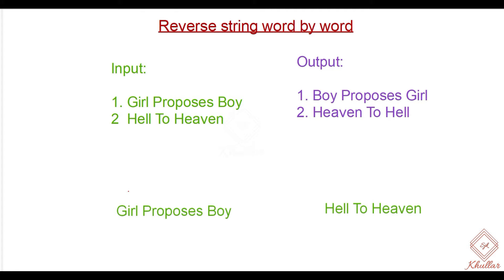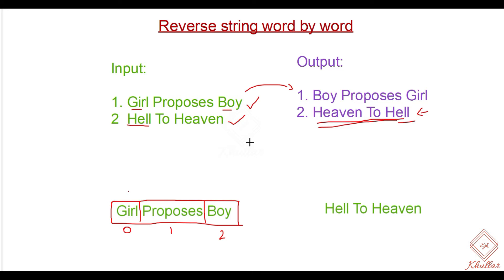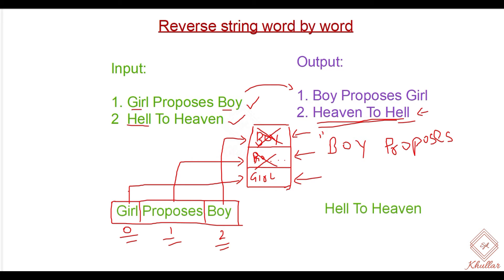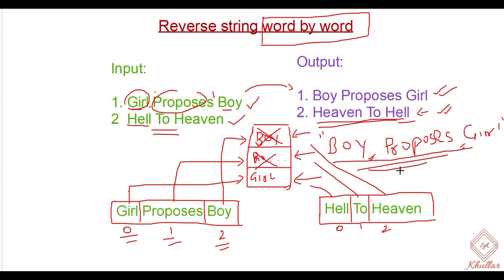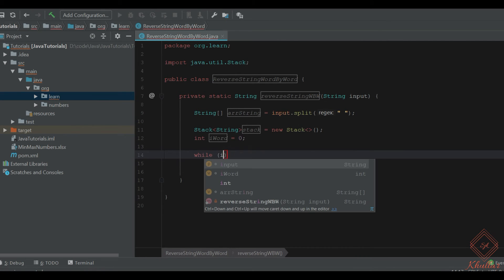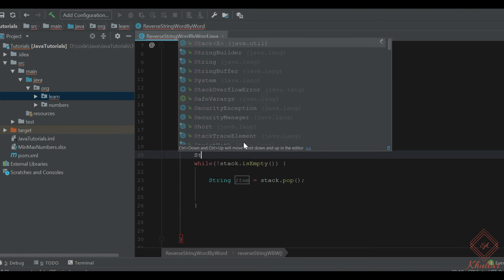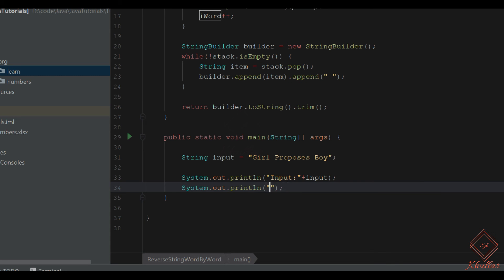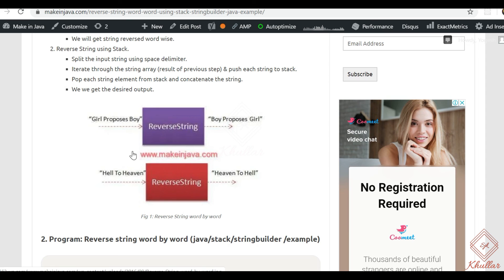Reverse string word by word in java (using stack with examples)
Given a string in java, reverse the string word by word.
Let us look into couple of examples to understand problem statement.
Example 1:
String inputString = “Girl Proposes Boy”
reverse(inputString) should be “Boy Proposes Girl”
Example 2:
String inputString = “Hell To Heaven”
reverse(inputString) should be “Heaven To Hell”

Program: Reverse string word by word in java (using stack with examples)

Java Programs for Beginners:
It's famous interview question asked by leading software organizations for position of Java Programmer (Developer), Automation Engineer (Tester), SDET.